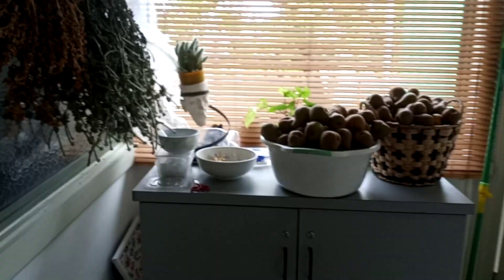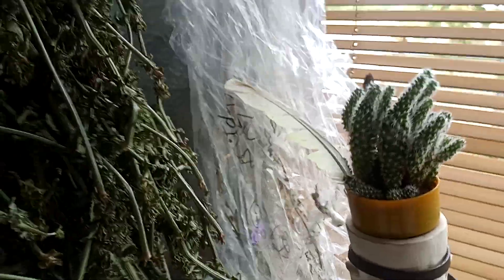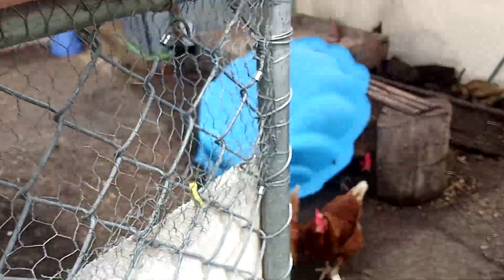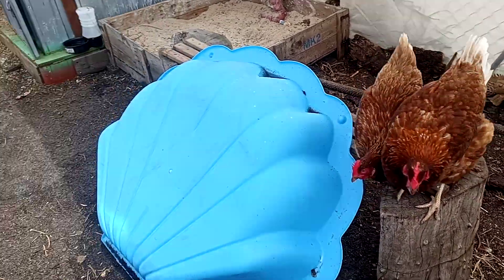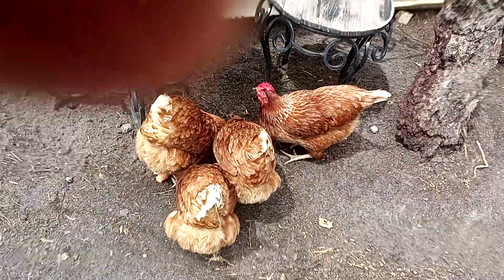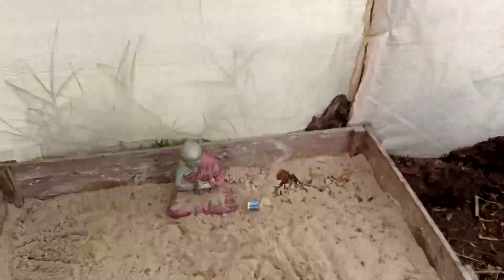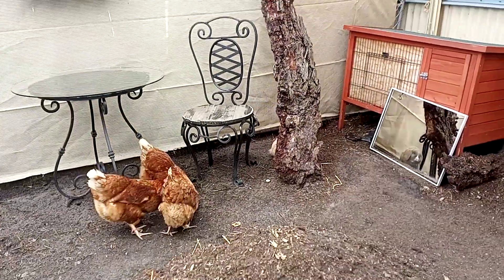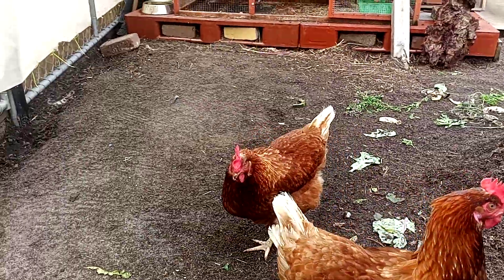For the Chook Fan Club